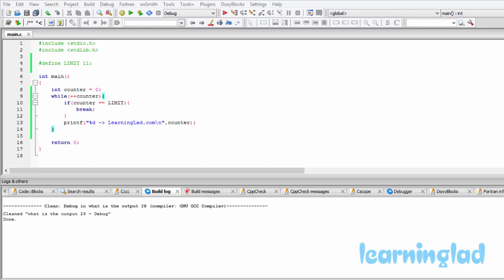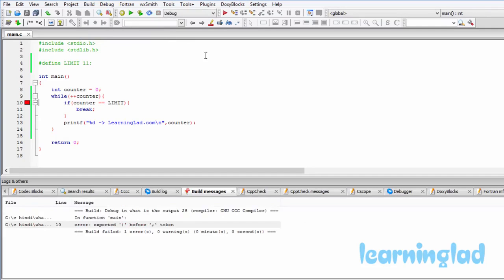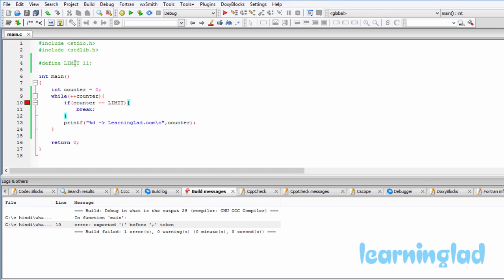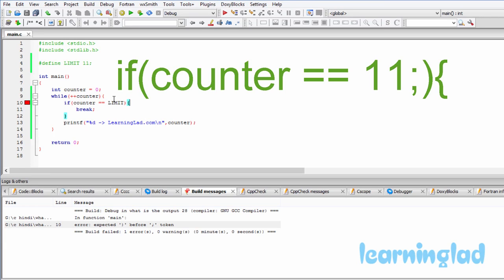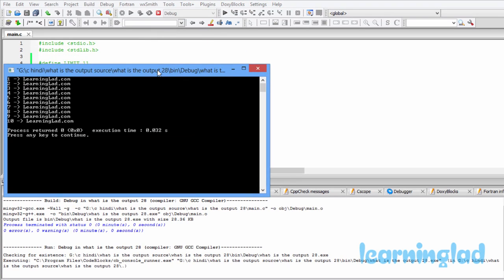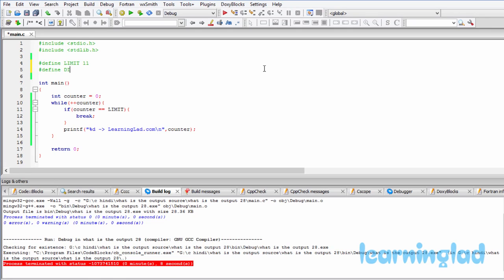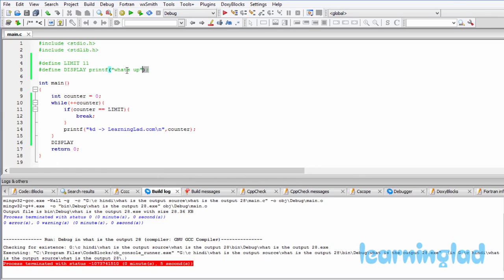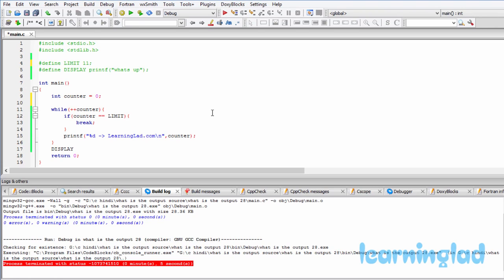139 #27 What is the Output C Programming Questions & Answers Video Tutorials